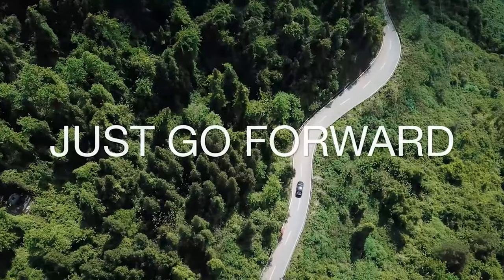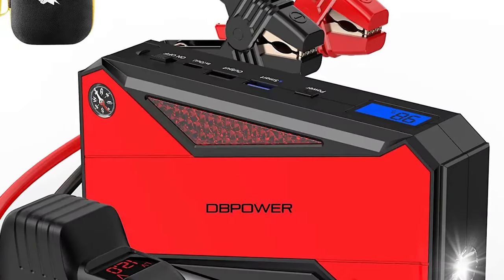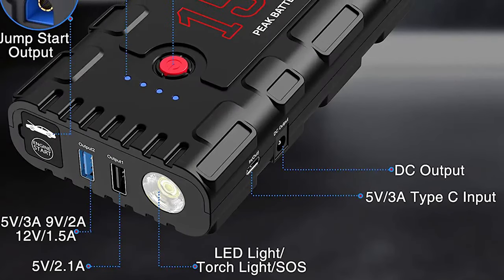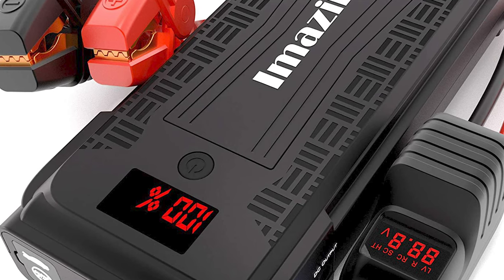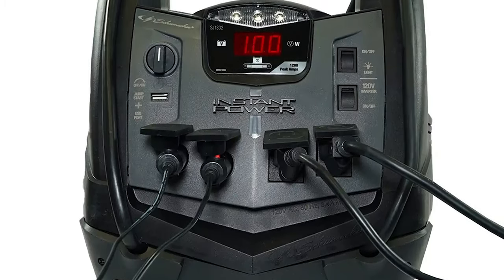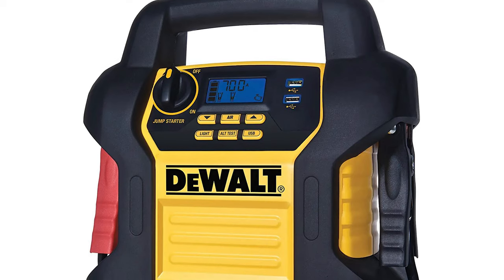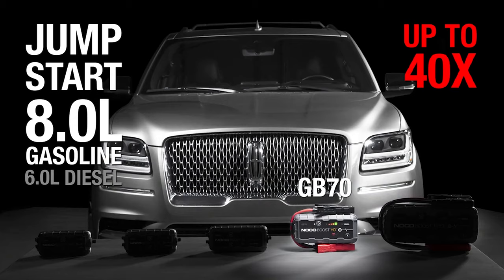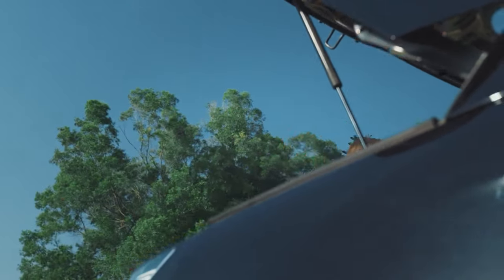Top 10 Best Car Jump Starter You Can Buy In 2022!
Best Car Jump Starter Shown in This Video:

10. ►DBPOWER Jump Starter:
9. ►LOFTEK Jump Starter:
8. ►NEXPOW Car Jump Starter:
7. ►HALO Bolt 58830:
6. ►Imazing Jump Starter:
5. ►STANLEY J5C09:
4. ►Schumacher SJ1332:
3. ►DEWALT DXAEJ14:
2. ►Jump N Carry JNC660:
1. ►NOCO Boost Pro GB150:

0:00​​​ -  Introduction
0:49​​​ - 10. DBPOWER Jump Starter
1:28 - 9. LOFTEK Jump Starter
2:11 - 8. NEXPOW Car Jump Starter
3:06 - 7. HALO Bolt 58830
3:55 - 6. Imazing Jump Starter
4:31​​​ - 5. STANLEY J5C09
5:18 - 4. Schumacher SJ1332
6:08 - 3. DEWALT DXAEJ14
7:06 - 2. Jump N Carry JNC660
7:57 - 1. NOCO Boost Pro GB150
9:05​​​ - Conclusion

When you get into your car, you may find that the battery is dead. Portable jump starters are far more convenient to use than jumper cables because they can start your car without relying on another vehicle. Some of these gadgets are small enough to fit inside your glove box and can help you jump-start your car in an emergency.
Best portable jump starters have grown in popularity in recent years, and many of them can also function as a battery bank for your electronic devices. That is, it can be used as a portable charger to keep your phone or tablet charged while on the go.
The best car battery jump starters can start your car multiple times on a single charge! Each member of your driving family should have one of these, especially in the winter. It's a small price to pay and a small amount of space to give up to ensure you have the power to keep rolling when you need it most. So, here's what we know about the Best Car Jump Starter in 2022.